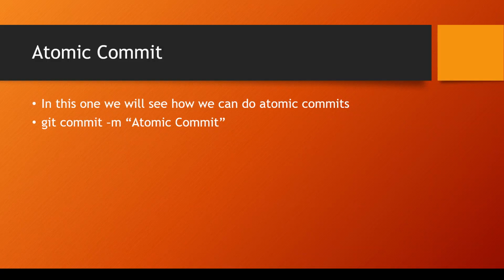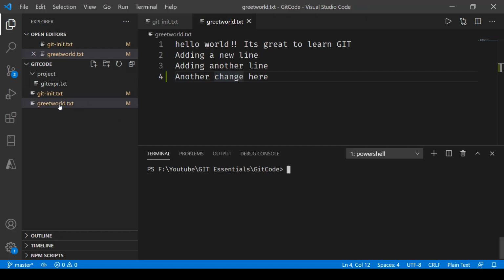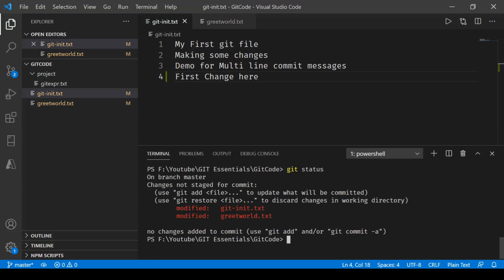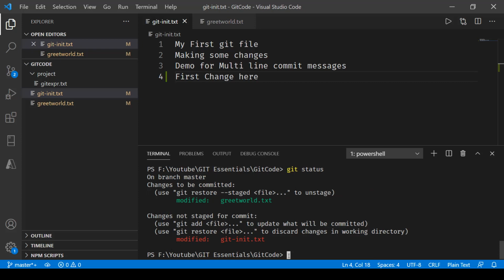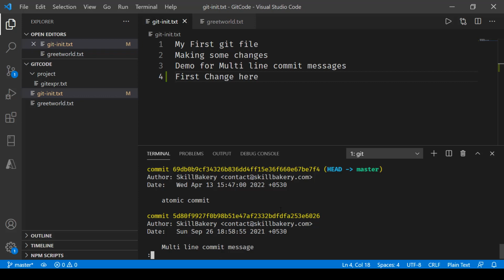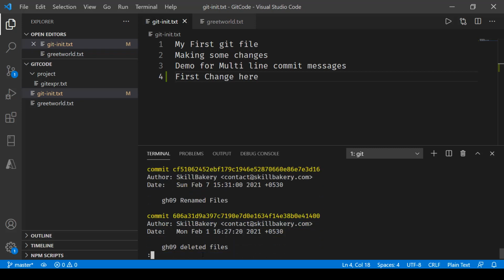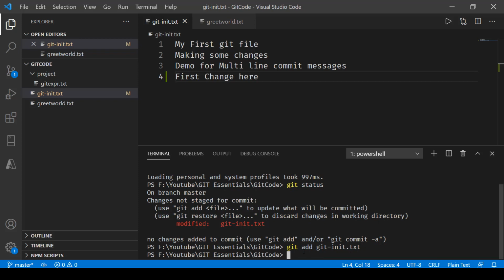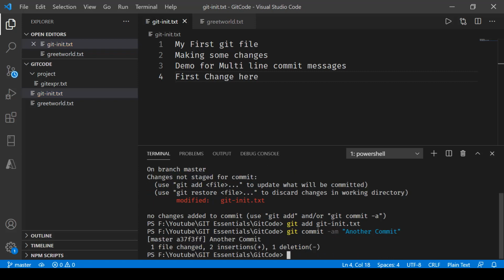Git Basics Atomic Commits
🌟 Git Mastery: Learn the Art of Atomic Commits for Precise Version Control! 🌟

In this informative tutorial, we'll explore the fundamental concept of atomic commits in Git. Whether you're a seasoned developer or just starting your Git journey, understanding how to make precise, self-contained commits is essential for effective version control.

📜 Video Overview:
We'll cover the following key points:
🔹 What atomic commits are and why they matter in Git.
🔹 Step-by-step instructions on creating atomic commits.
🔹 Best practices for maintaining a clean commit history.

By the end of this tutorial, you'll have the skills and knowledge to implement atomic commits like a pro.

🎯 Who Should Watch:
This tutorial is ideal for:
🔹 Developers and programmers using Git for version control.
🔹 Anyone interested in maintaining an organized and efficient commit history.
🔹 Team members looking to collaborate effectively with atomic commits.

Don't miss this opportunity to enhance your Git skills and make your version control process more precise.